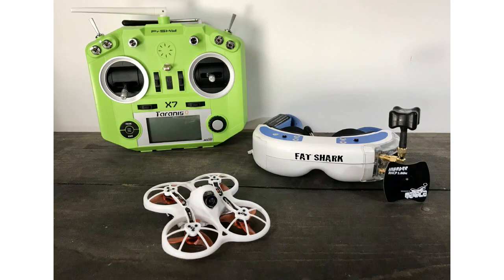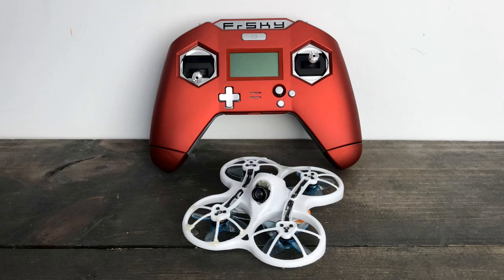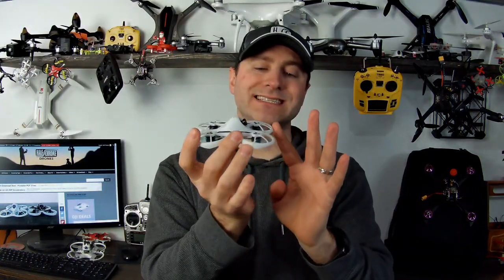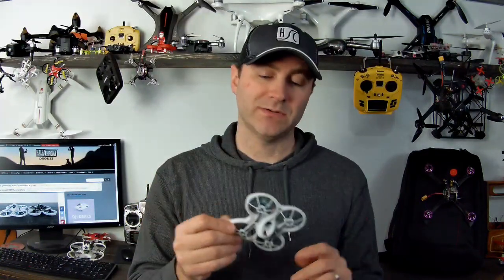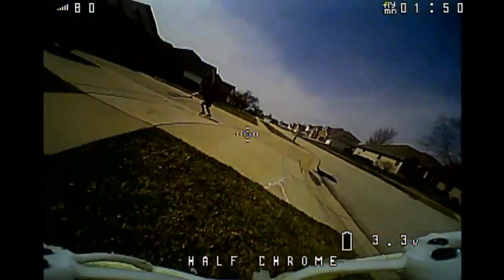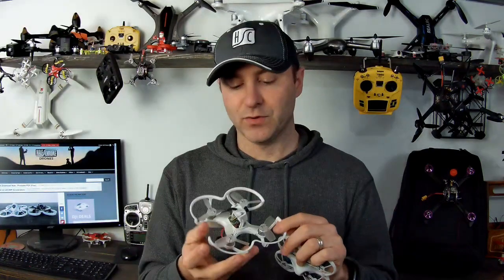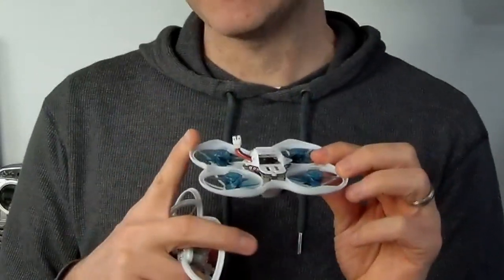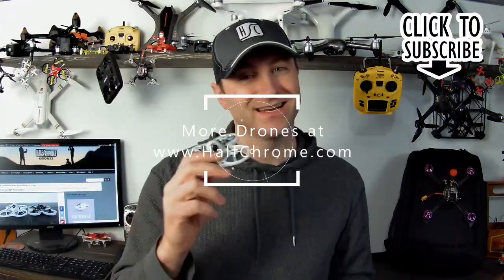Emax Tinyhawk is the best FPV micro drone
Spoiler alert! I love the Emax Tinyhawk. It is an awesome beginner FPV micro drone. I'll tell you why I like it as you watch me crash as I practice my acro flying.

Emax TinyHawk
TinyHawk Frame
TinyHawk Turtle props

FatShark goggles
True D Diversity receiver for FatSharks

Favorite Cameras
Sony a6500
GoPro Hero 6